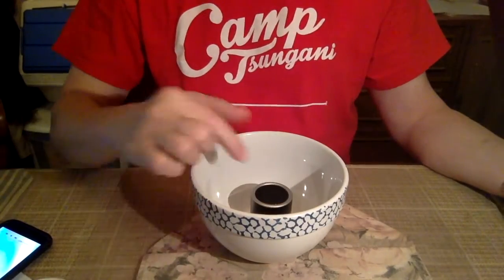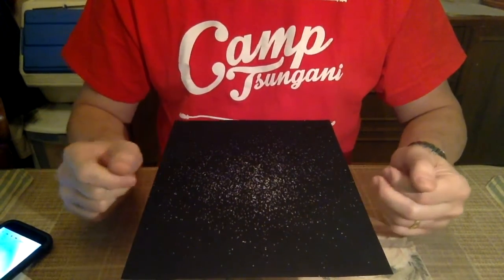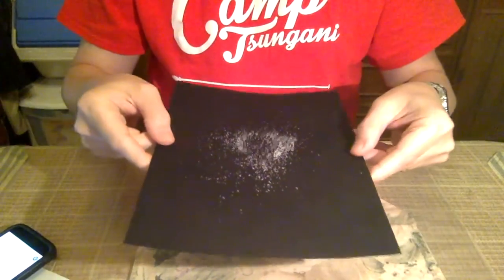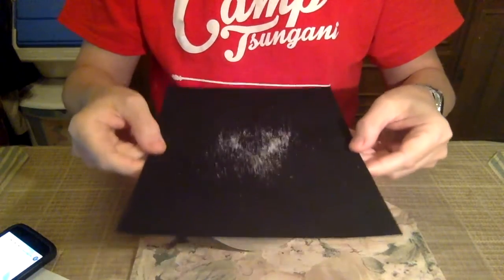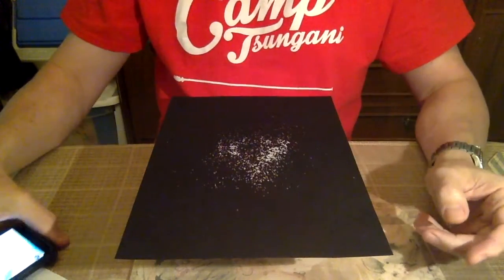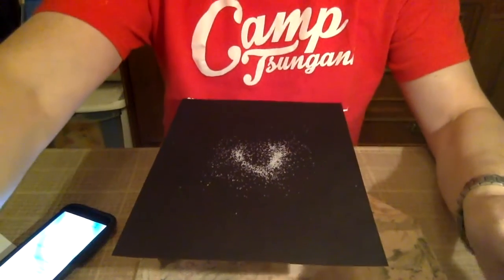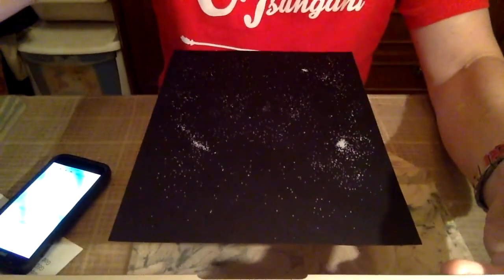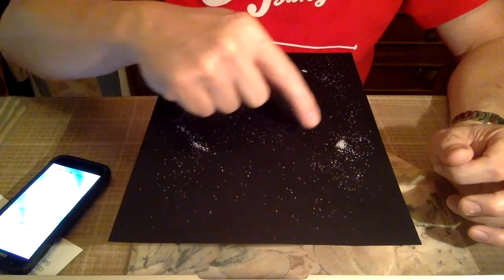Science Experiment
Do this experiment to learn how to make salt dance!